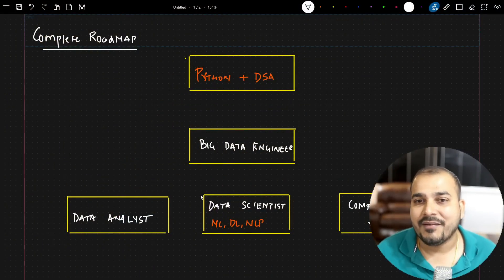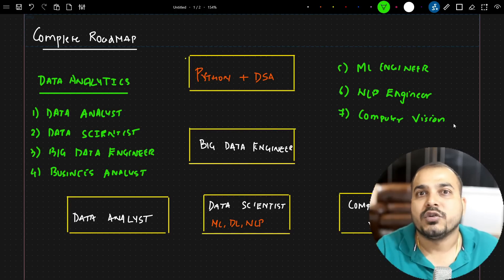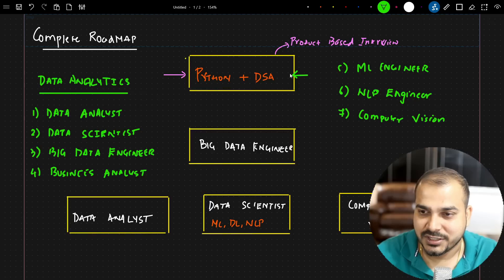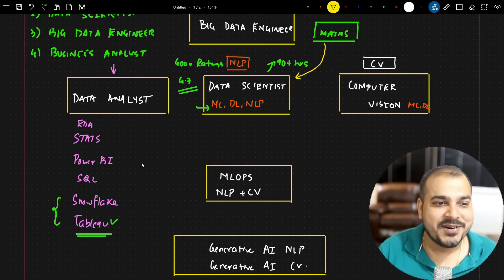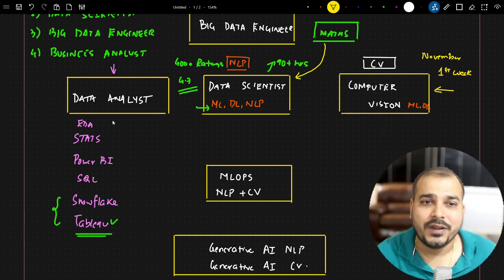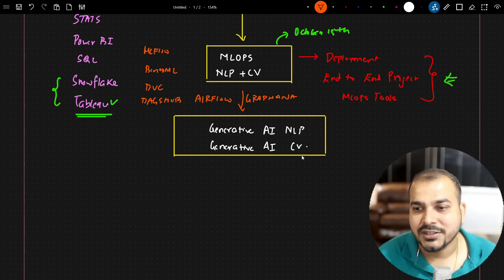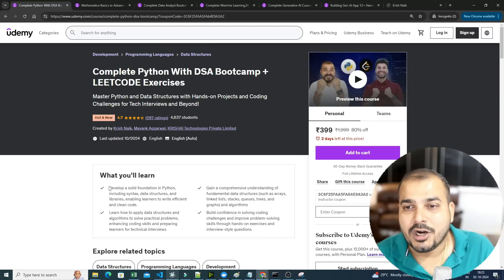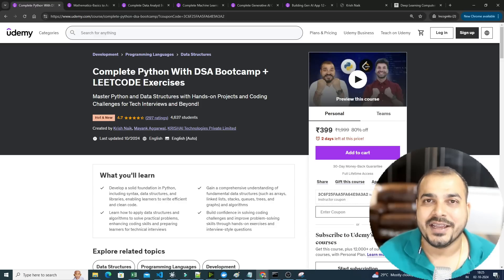Proper Roadmap To Follow My Udemy Courses For Various Job Roles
Finally this month first Udemy Coupon is available for everyone for my udemy courses for 399rs INR. Thank you for being patience as I was getting many request. You can check the below courses and learning can be done in the same order to make in the data analytics industry

Complete Data Analyst Bootcamp From Basics To Advanced"

Interested In UI UX Design
Mastering Figma from 0 to 100 (UI/UX Mastery Course)

Upcoming Courses And Update

1. Complete MLOPS Course (Tentative date :15th October-20th October)- Recorded By ME
2. Big Data Engineering(October End): Collaborating with A Data Engineer Expert.
3. Graph And DP has been updated in the Python With DSA Bootcamp